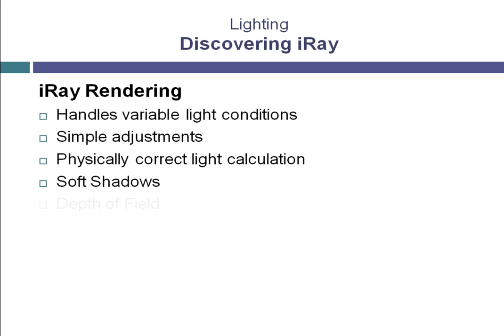Discovering iRay | 3DS Max | Rendering